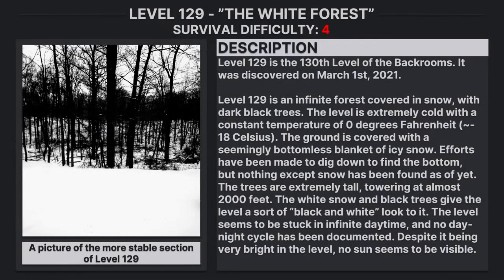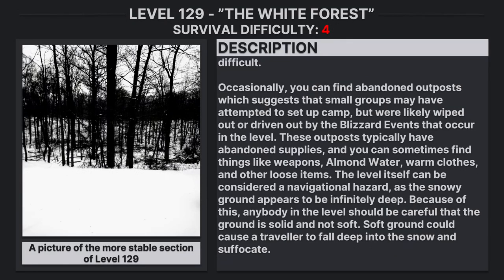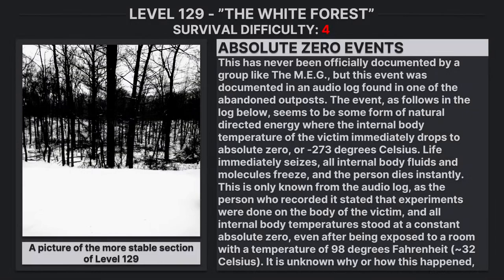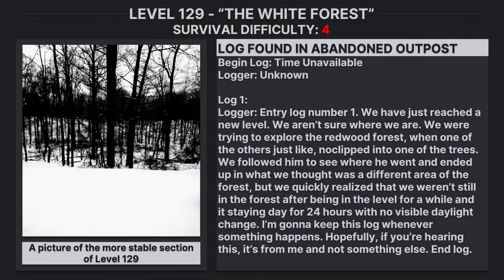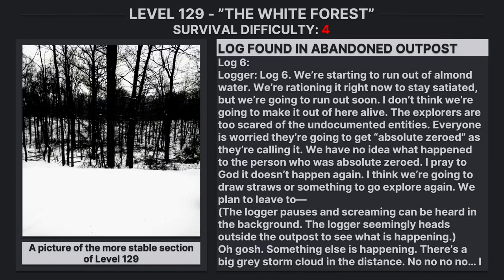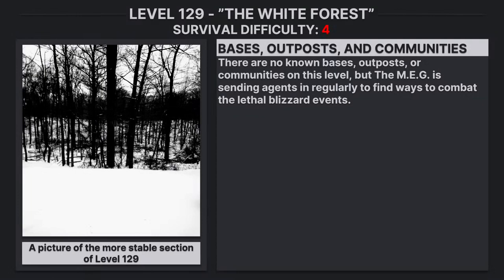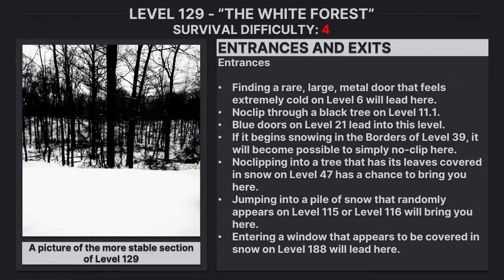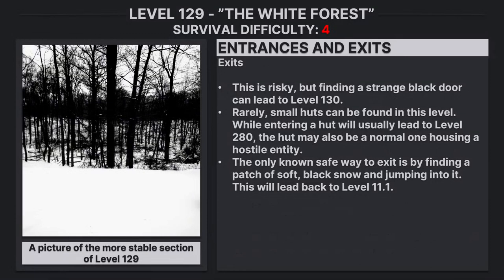Level 129 of The Backrooms - "The White Forest"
Written by Natedagreat563

Ambience used in this video